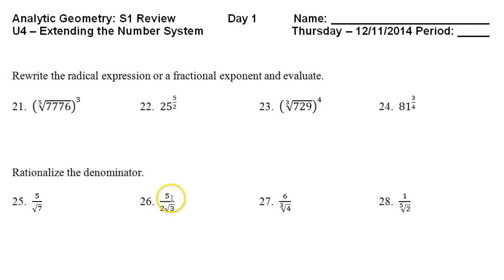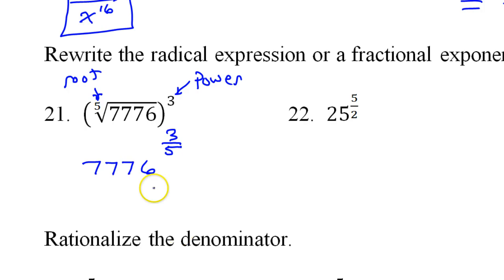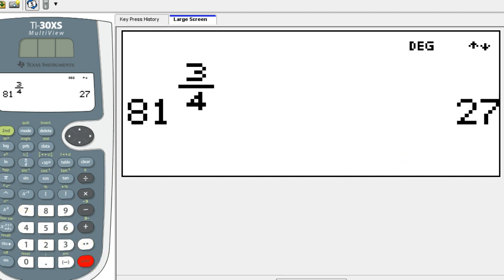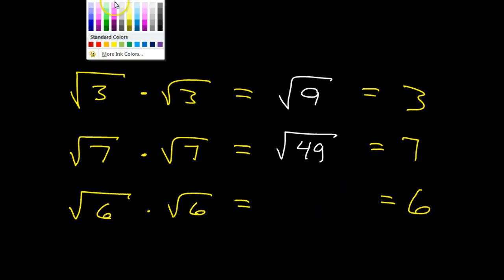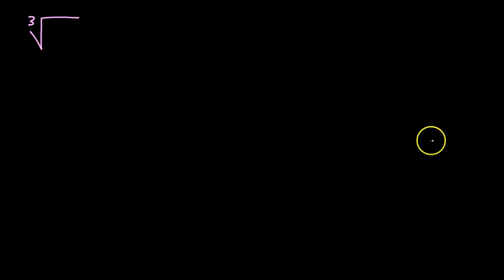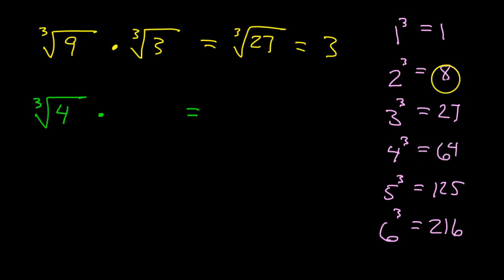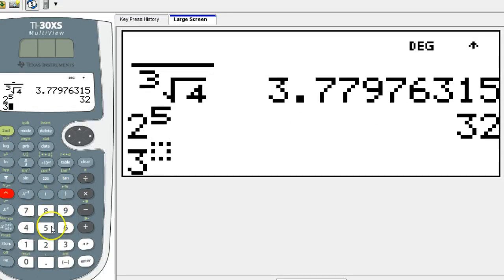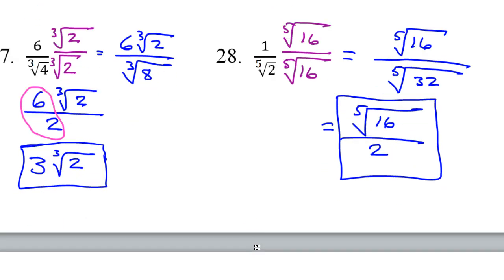Day 1 U4 #21 to #28 Radical Form to Fraction Exponents and Rationalizing the Denominat